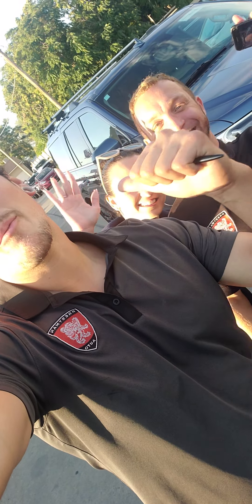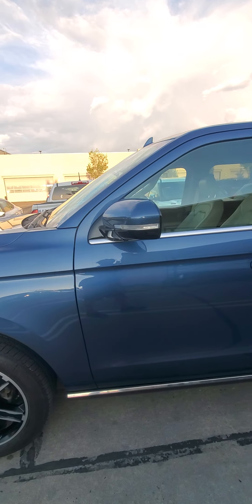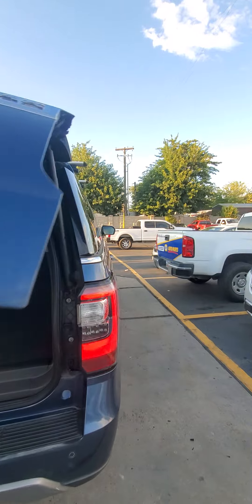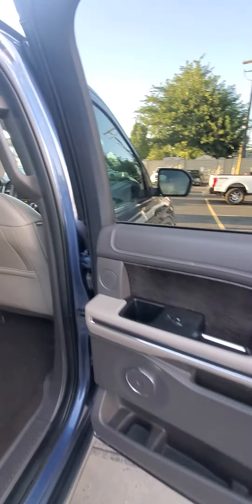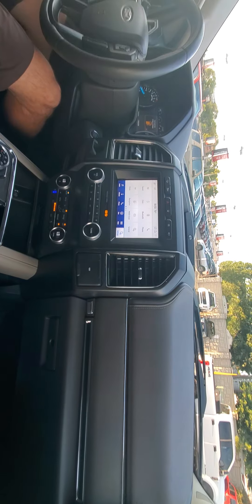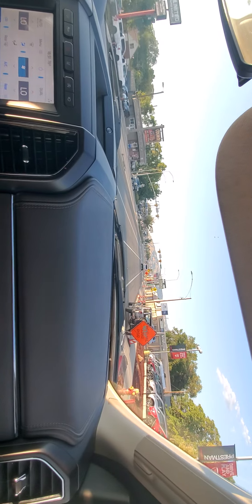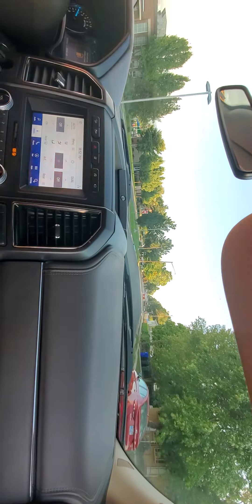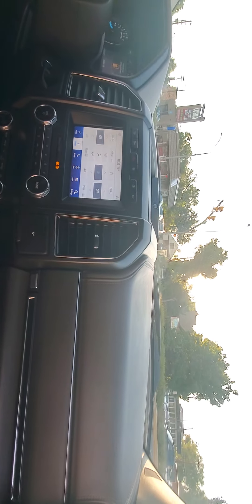video of expedition